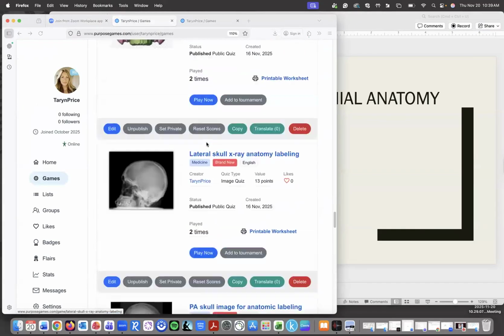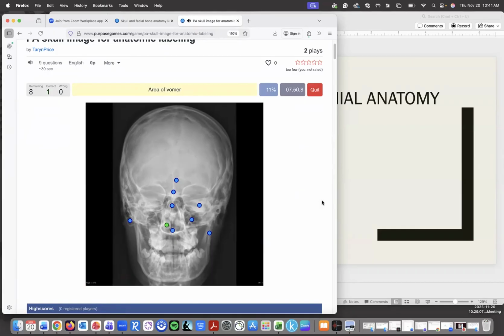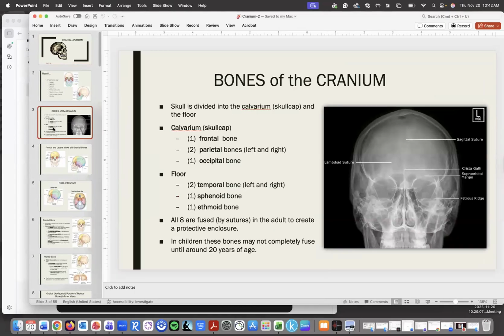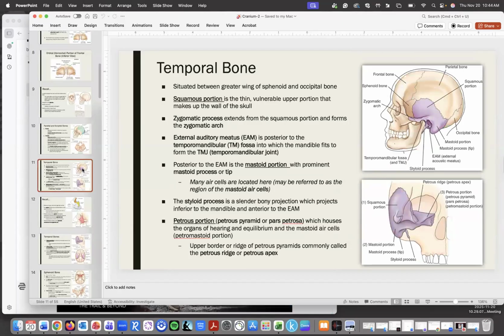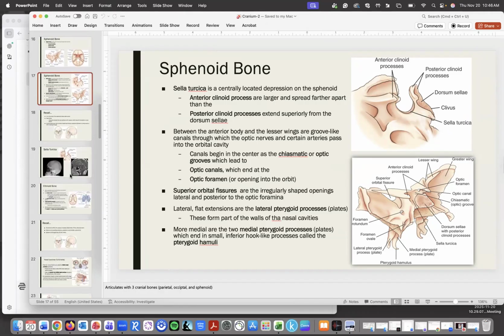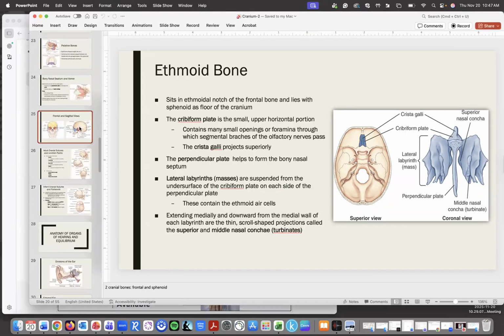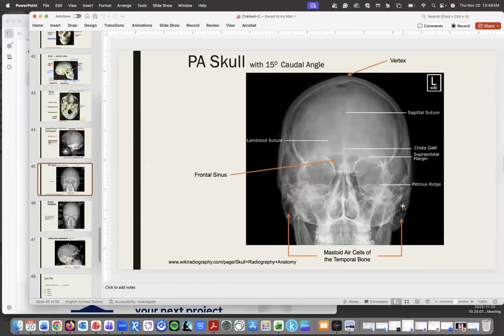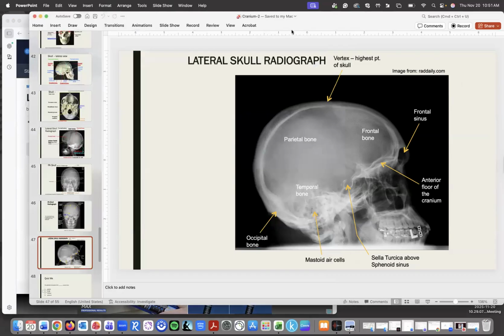Facial bones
End of semester, going into the final exam.